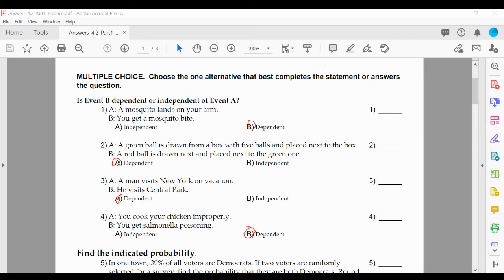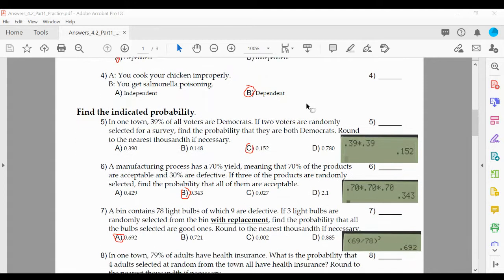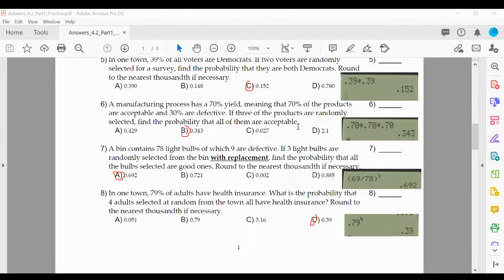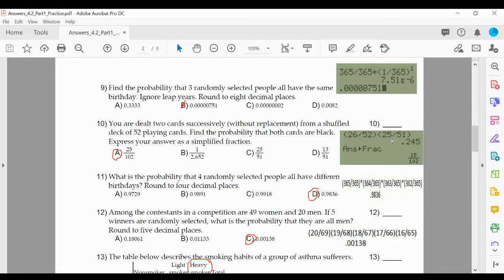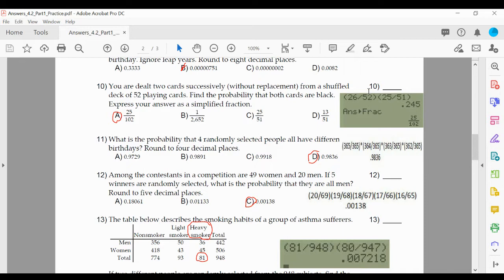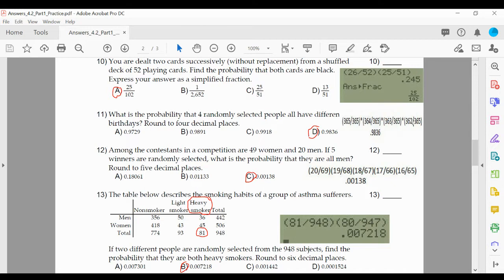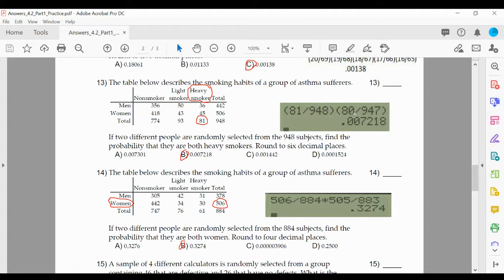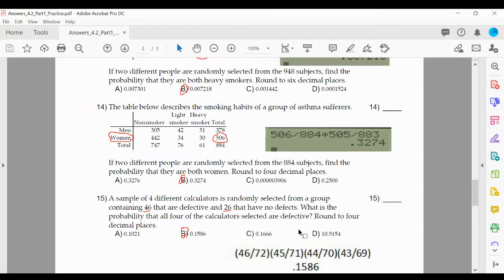Section 4.2 Part 1 Solutions